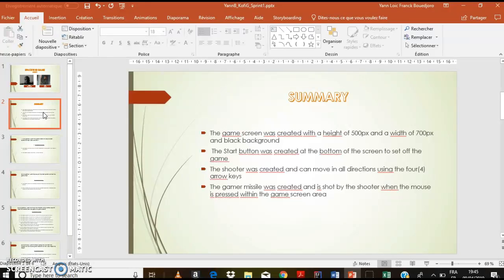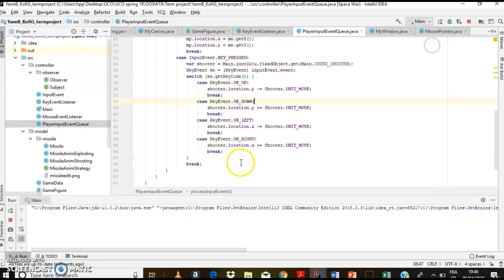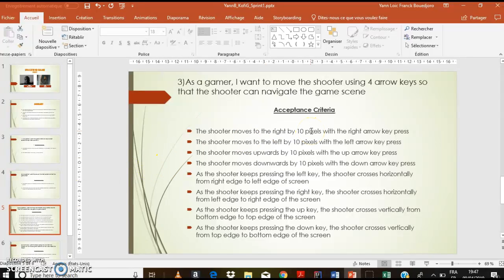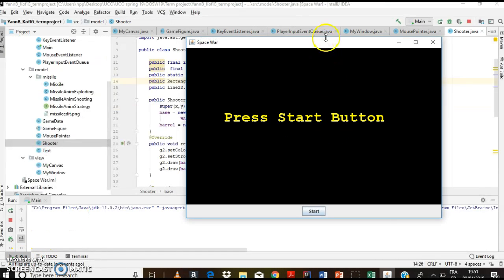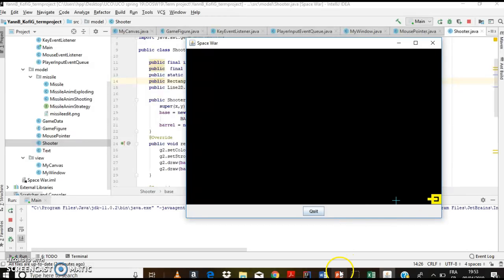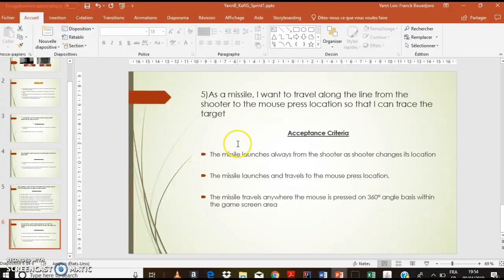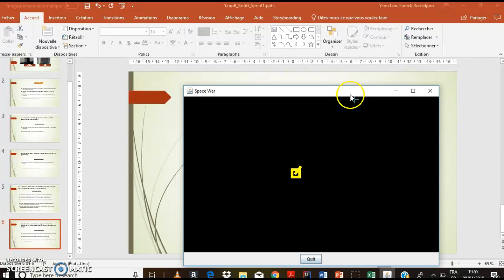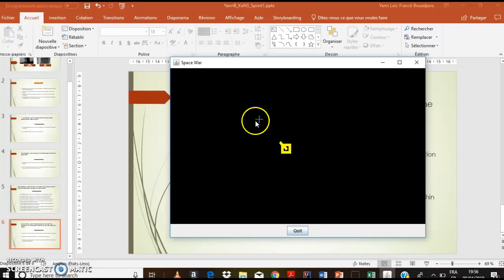Term proj Sprint 1